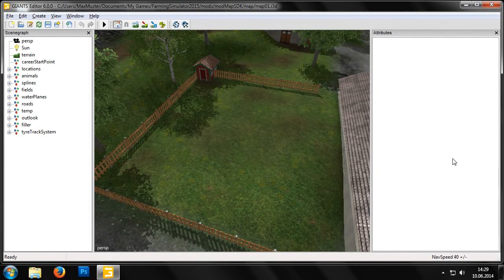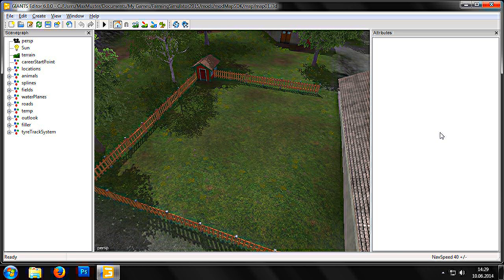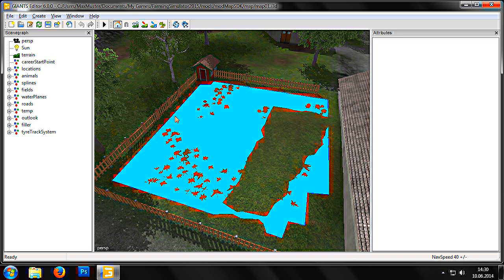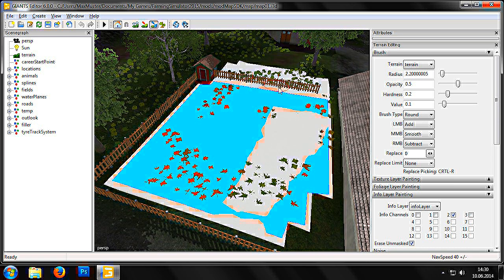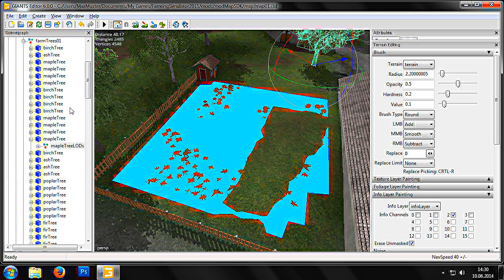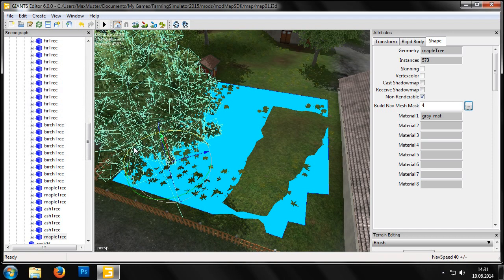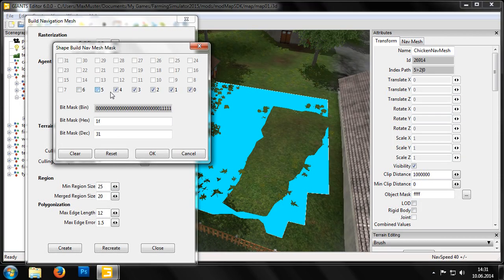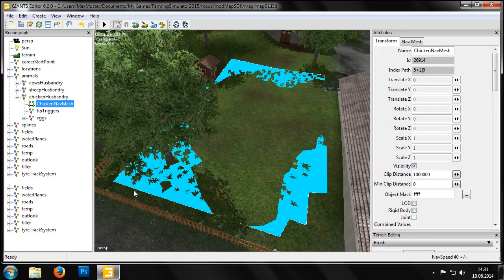Farming Simulator 2015 part1 chapter08 Creating Navigation Meshes